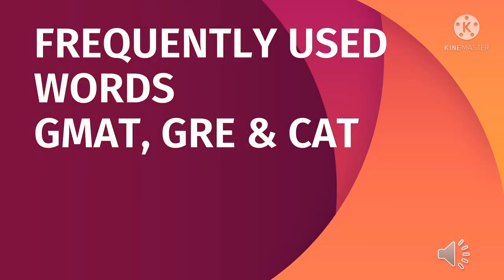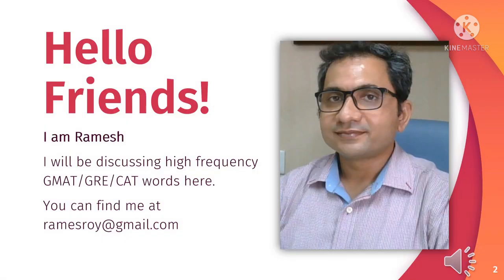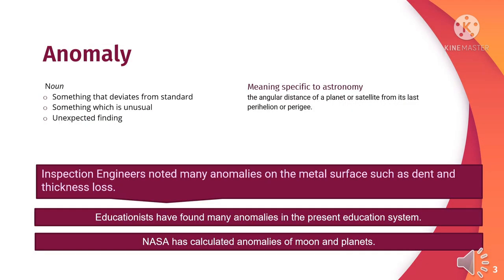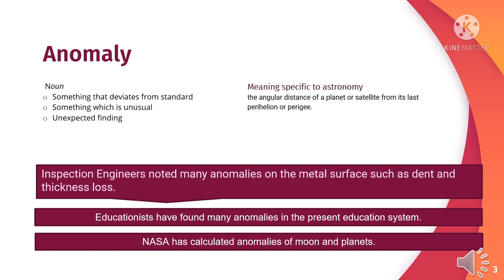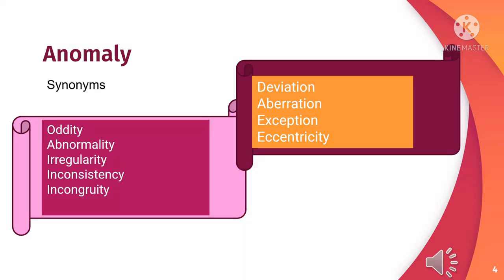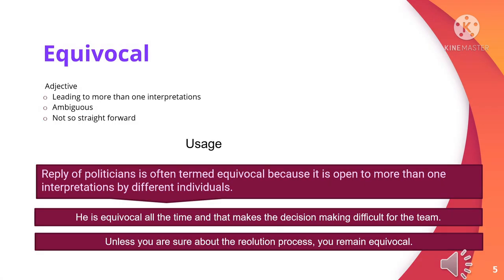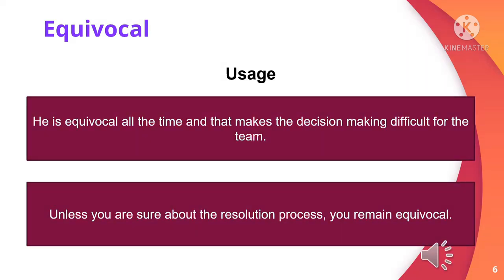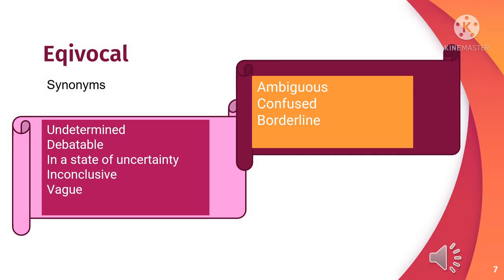Meaning and usage for GMAT, GRE, CAT- Anomaly and Equivocal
These words, Anomaly and equivocal are high frequency words for GMAT, CAT and GRE. Let us master its meaning, synonym and usage.